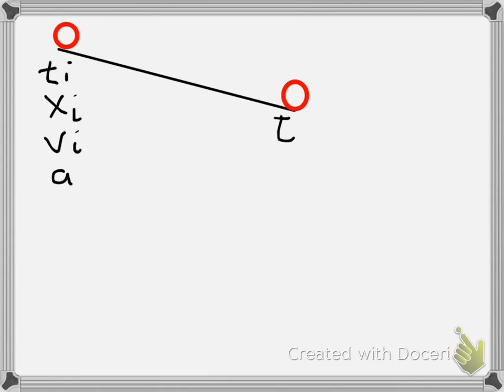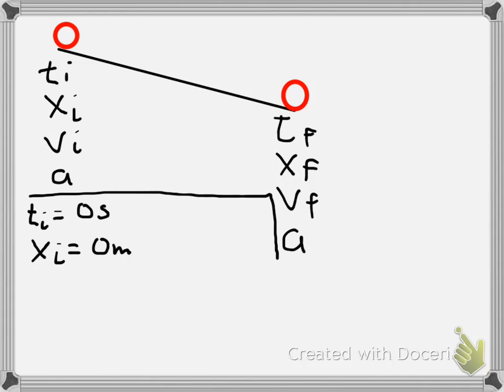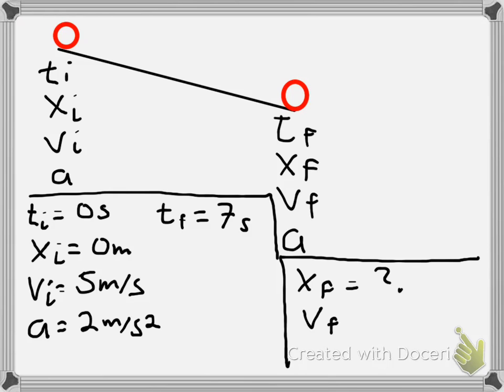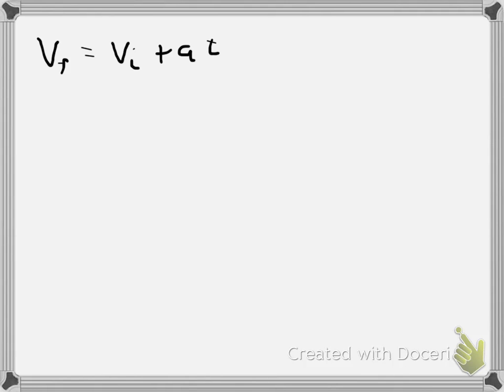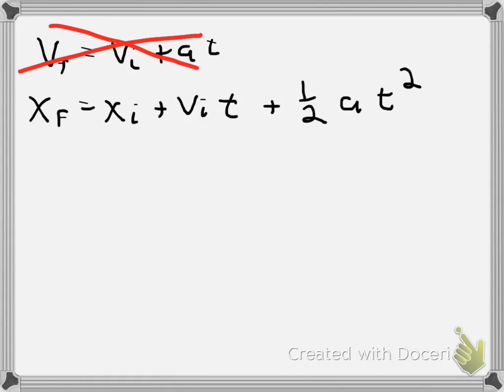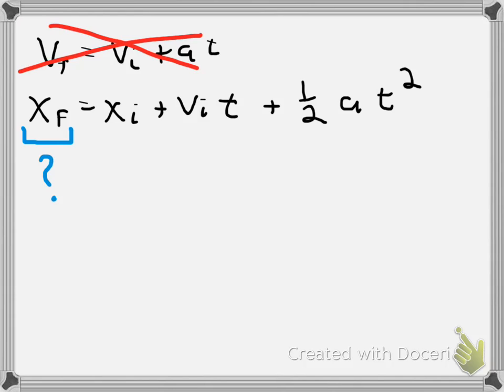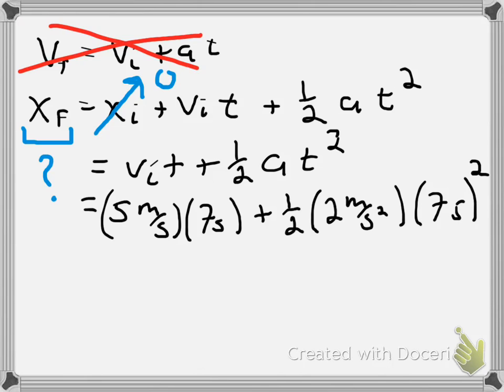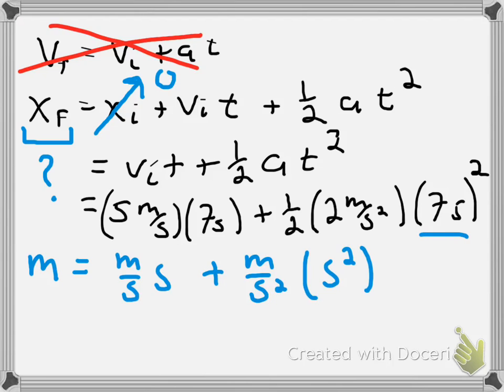Kinematic Ex 2